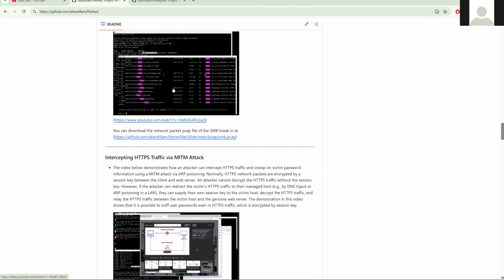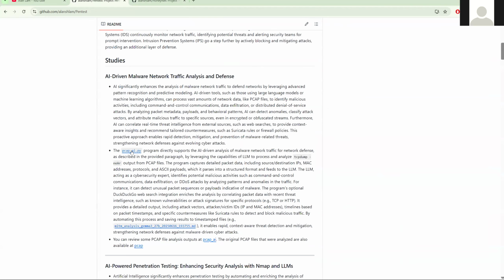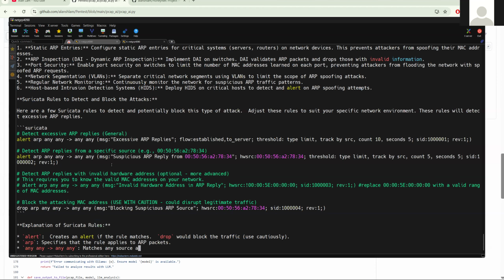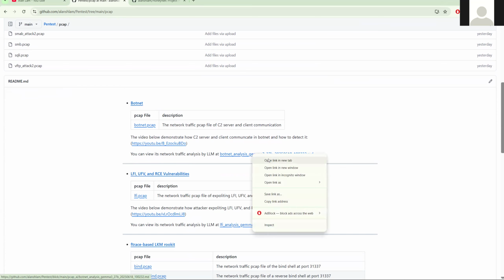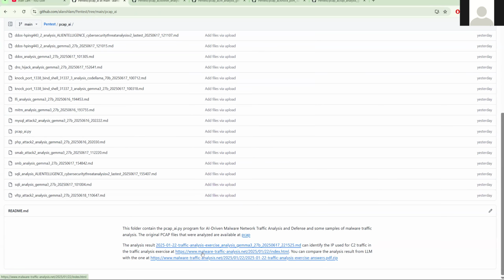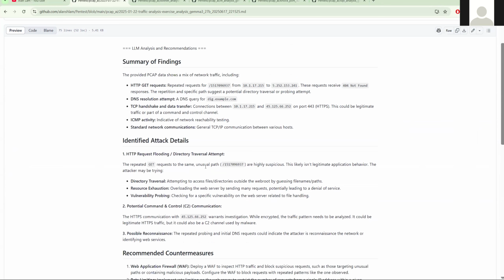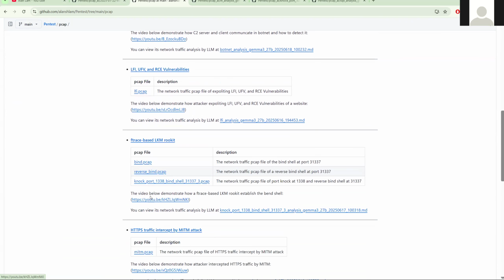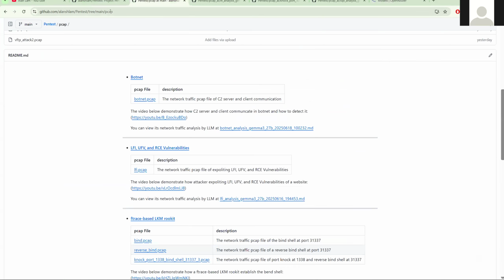Discover how AI can assist in malware network traffic analysis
This video demonstrates how AI can help analyze malware network traffic and defend networks. You can download the AI program featured in this demo video and all the original network traffic pcap files . Additional malware traffic pcap files are available

   0:00 – Review of my previous YouTube videos: detecting botnet traffic, LFI, UFV and REC vulnerabilities, LKM rootkits, pentesting with Nmap and msfconsole, and HTTPS‑traffic interception via a MITM attack.
    0:40 – Captured PCAP files for all of the network‑traffic demonstrations listed above.
    1:57 – Introducing how to use an LLM to analyse those PCAP files.
    3:03 – Prompt used to ask the LLM to analyse the PCAP files.
    3:26 – Demonstrating the LLM’s analysis of the MITM‑attack traffic.
6:19 – The LLM analysis results are posted on my GitHub
    8:21 – No background information was provided to the LLM; it analysed the traffic on its own.
    9:00 – Introducing malware‑traffic‑analysis.net as a test set; the LLM’s findings were correct.
    11:11 – Reviewing several LLMs: which perform best and which refuse analysis due to policy restrictions.
    12:13 – LLM limitations: limited input‑token windows and less‑than‑100 % accuracy.
12:56 – You can study these demo PCAP files and the corresponding YouTube demonstrations on my GitHub
    14:01 – If you don’t have a local LLM server (e.g., Ollama), you can still access LLMs via vendor APIs such as OpenRouter.
    15:08 – Final thoughts: LLMs can help you analyse network traffic without any prior context, providing quick preliminary insight and a useful reference point.